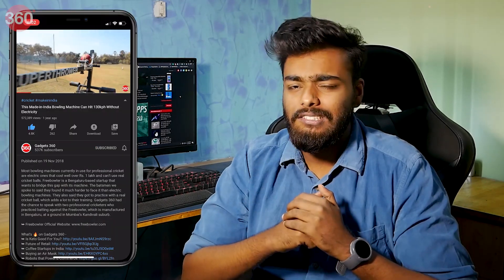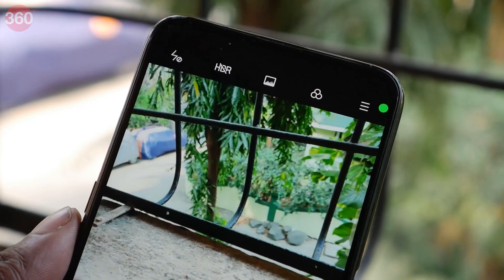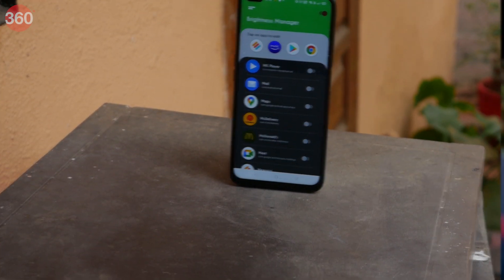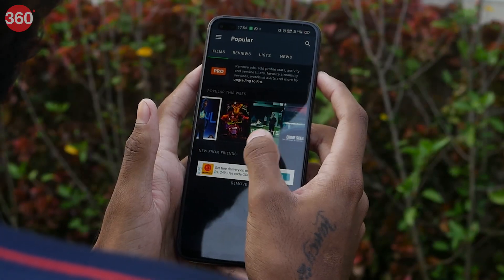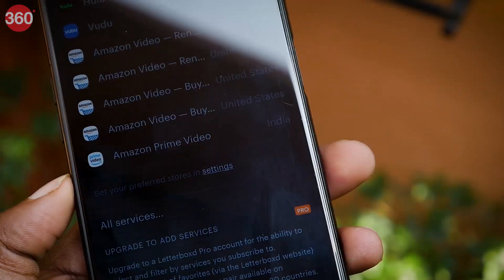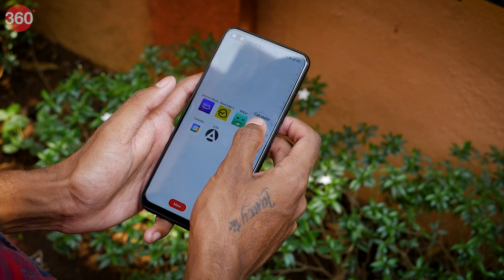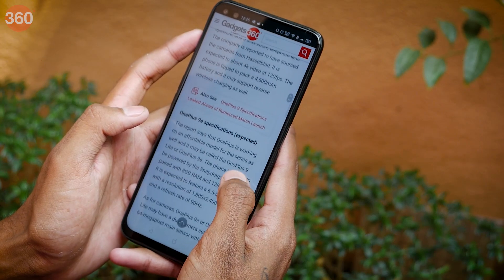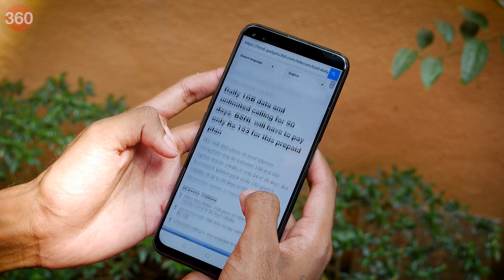Best Free Android Apps for March 2021: Movie Buffs & Privacy Enthusiasts Would Love These Apps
If you're looking for a change in life, using new apps can be very effective. Be it privacy-centric individuals or movie buffs, we have an app for everybody. Access Dots, for instance, is a privacy indicator that lets you know when your smartphone's camera or mic is being used. Want to know more about awesome new apps? Watch the video.

0:00 Introduction
0:49 Access Dots
1:24 Brightness Manager
2:00 Letterboxd
2:49 Zone Launcher
3:33 Stargon Browser